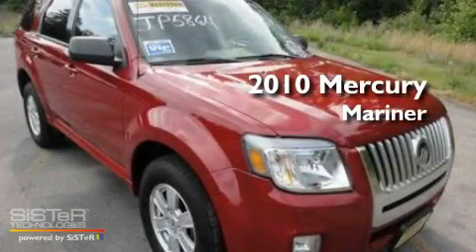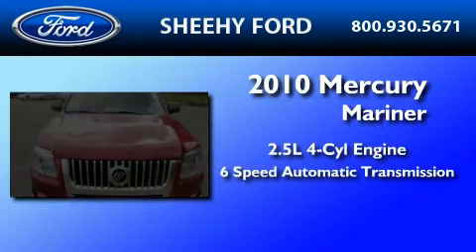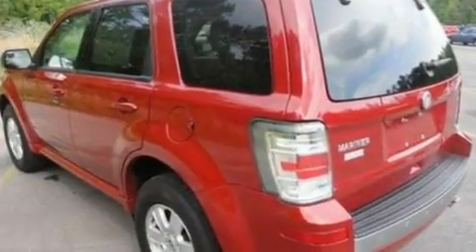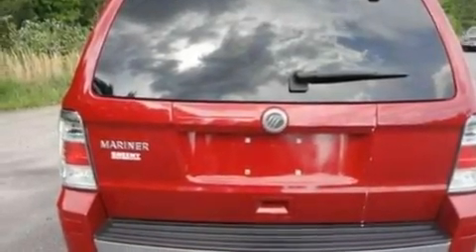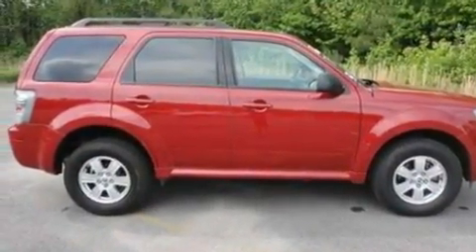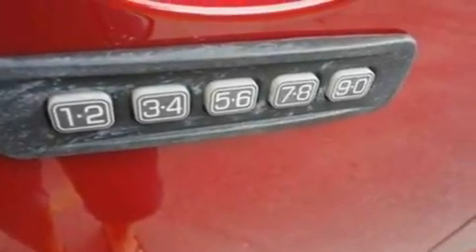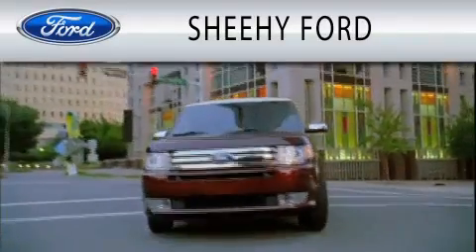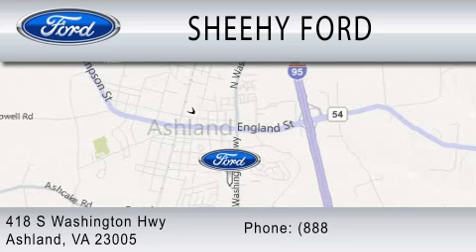2010 MERCURY MARINER VA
Year : 2010
 Make : MERCURY
 Model : MARINER
 Engine : 2.5L I4
 Trans . : AUTO 6SPD

 Miles : 11,024

 Stock : JP5864

 418 S. Washington Hwy.
  , VA 23005